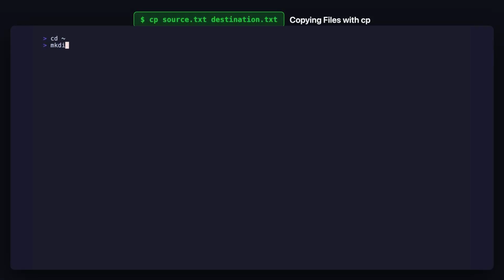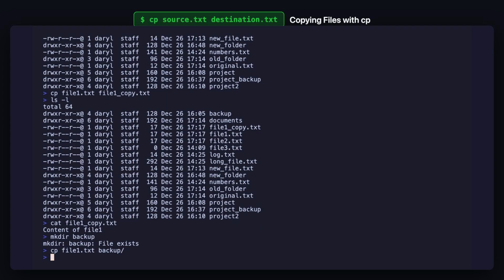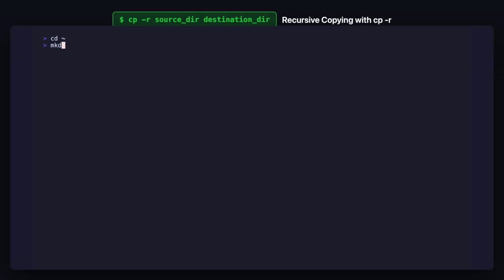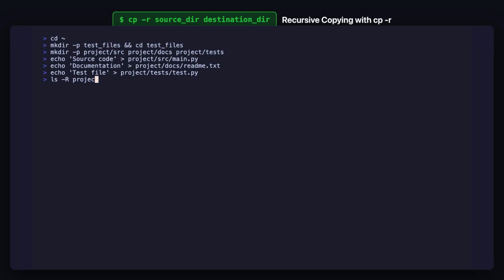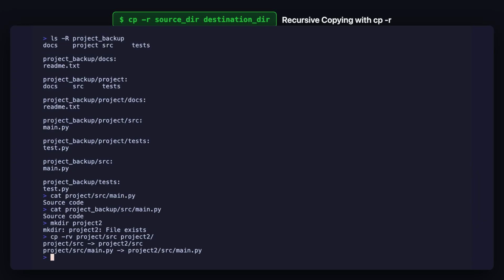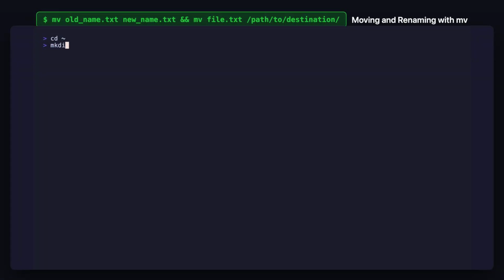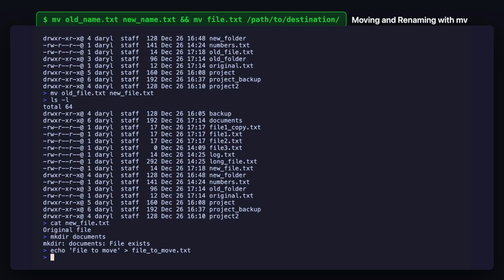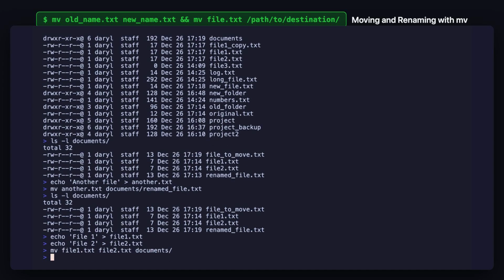Copying and Moving Files | cp & mv Commands | Mac/Linux Terminal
Master essential file operations in Mac and Linux terminals! In this comprehensive tutorial, you'll learn how to copy, move, and rename files and directories using the powerful `cp` and `mv` commands.

📋 **Copying Files with cp**
- `cp` command to copy files from source to destination
- Copying files to directories
- Copying multiple files at once
- `cp -i` for interactive mode (prompts before overwriting)
- Preserving file permissions and timestamps
- Essential for creating backups and duplicates

📁 **Recursive Copying with cp -r**
- `cp -r` / `cp -R` to copy entire directory structures
- Recursive copying of directories and all contents
- Copying nested directories and subdirectories
- `cp -rv` for verbose output (shows each file being copied)
- Perfect for backing up entire project folders
- Understanding when to use recursive copy

🔄 **Moving and Renaming with mv**
- `mv` command to move files to different locations
- Renaming files in the same directory
- Moving and renaming in one step
- Moving multiple files at once
- Moving directories without special flags
- `mv -i` for interactive mode (prompts before overwriting)
- Understanding the difference between cp and mv

**Commands Covered:**
- `cp -r` / `cp -R` - Recursive copy (entire directory structures)
- `cp -i` - Interactive copy mode (prompts before overwriting)
- `cp -v` - Verbose output (shows each file being copied)
- `mv` - Move and rename files
- `mv -i` - Interactive move mode (prompts before overwriting)

**Perfect for:**
- Mac and Linux terminal beginners
- Anyone learning file operations
- Developers organizing project files
- System administrators managing file systems
- Users switching from GUI to command line

These commands are fundamental for any terminal work. Whether you're organizing files, creating backups, or managing directory structures, mastering `cp` and `mv` will make you much more productive on Mac and Linux systems.

**Real-World Applications:**
- Creating backups of important files and directories
- Organizing files into different directories
- Renaming files and directories efficiently
- Duplicating project structures
- Moving files between locations quickly
- Managing file hierarchies

**Key Differences:**
- `cp` creates a copy (original file remains)
- `mv` moves the file (original location no longer has the file)
- `mv` is faster for large files (just updates metadata)
- Both can overwrite existing files (use `-i` for safety)